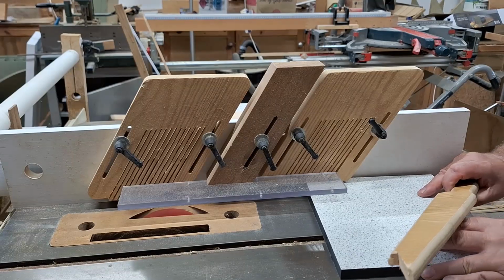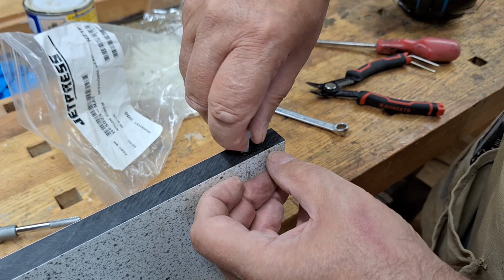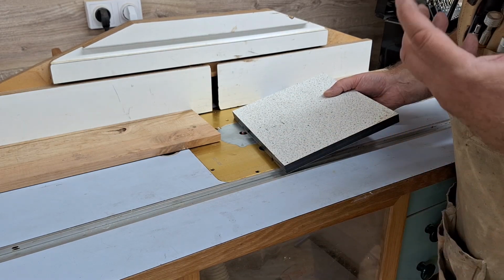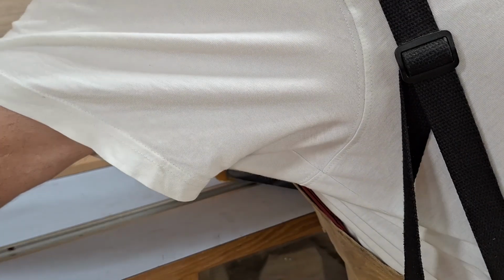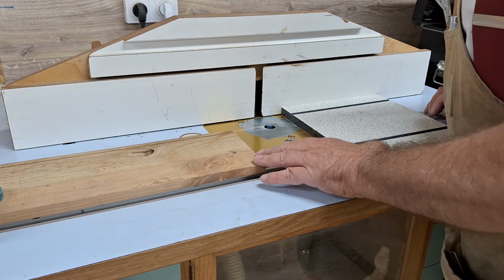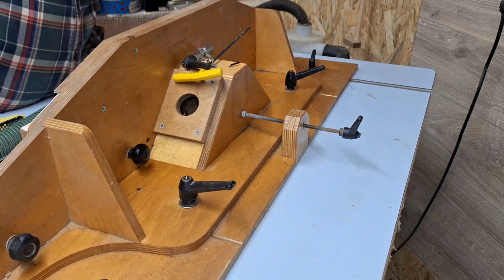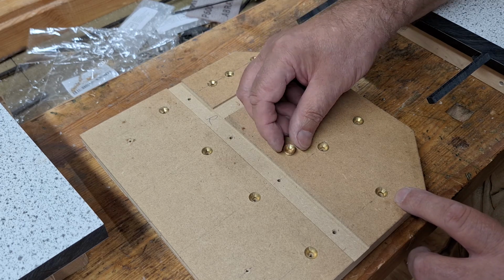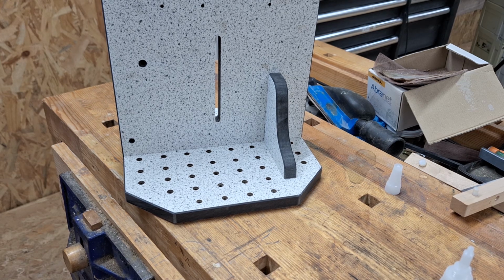The Ultimate Tablesaw Tenon Jig - Part 2 Machining the High Pressure Laminate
Part 2 of the 8-Part series detailing the construction and use of the best tablesaw tenon jig in the world :)